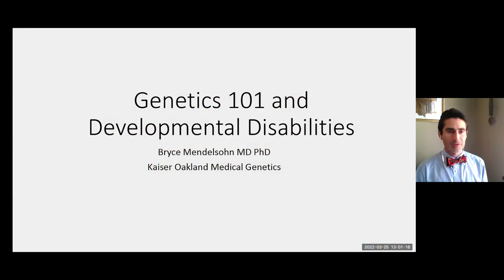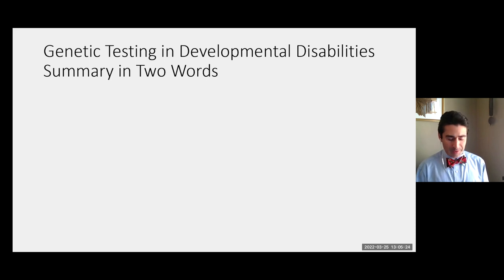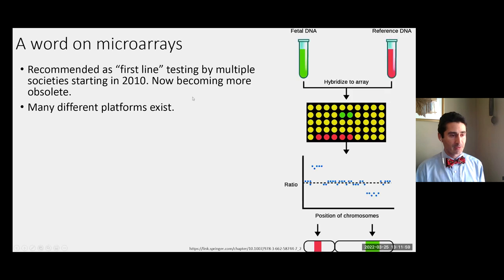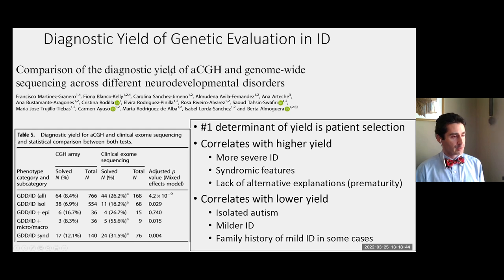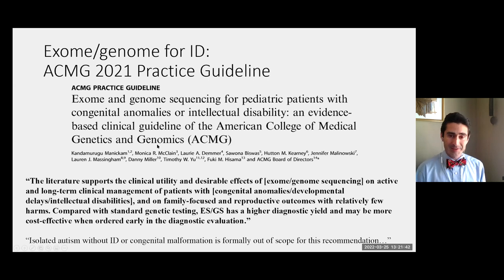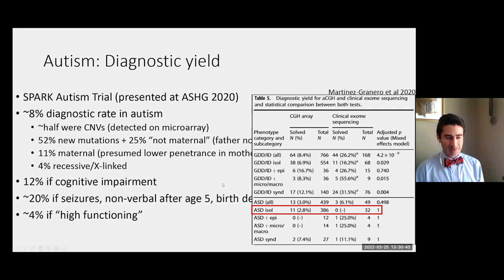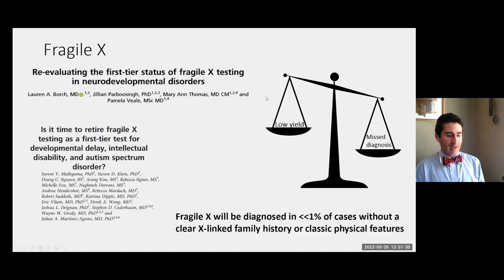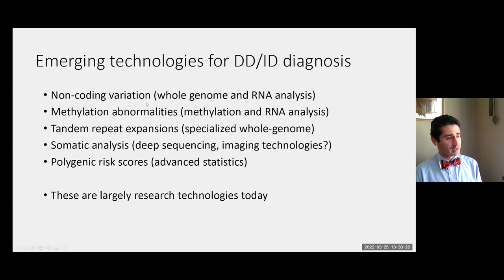Genetics 101 and Developmental Disabilities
In this program, Dr. Bryce Mendelsohn discusses the latest on genetics and developmental disabilities. Recorded on 03/25/2022. [Show ID: 38150]